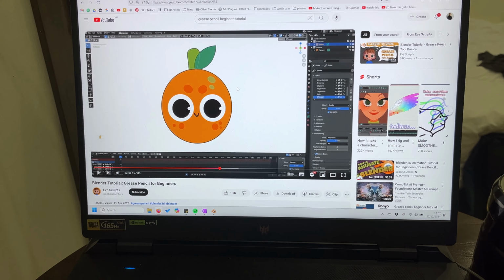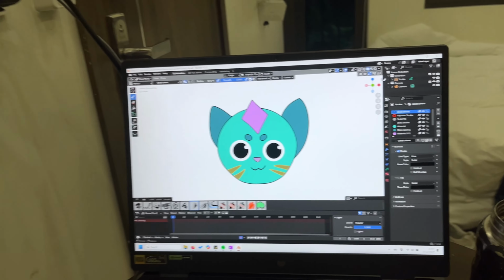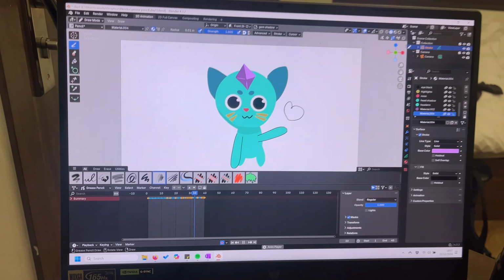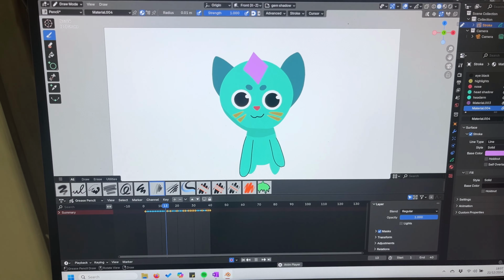Cozy vlog - learning grease pencil from a little apartment in Vietnam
We all have to start somewhere